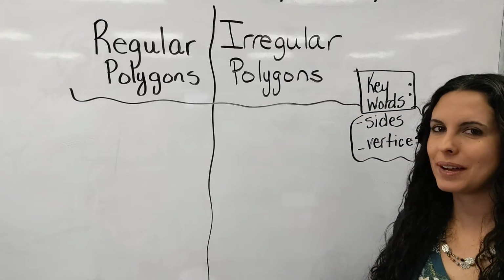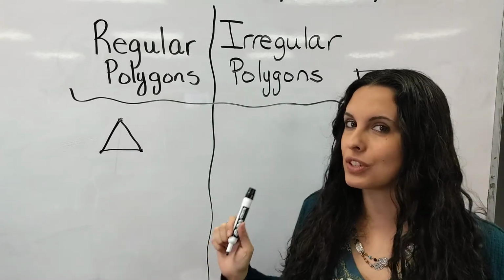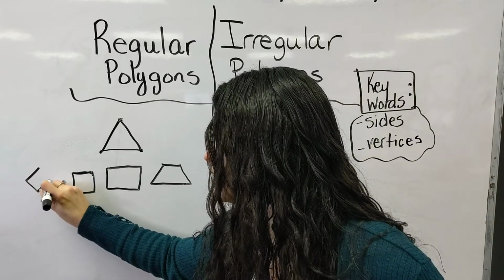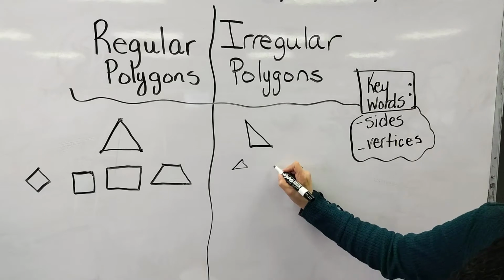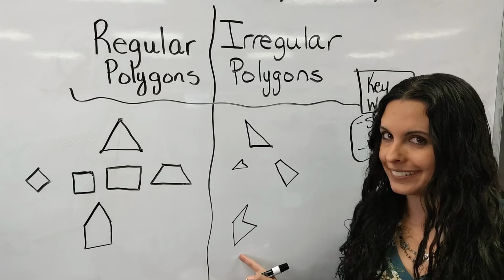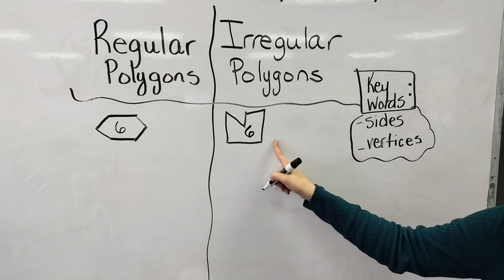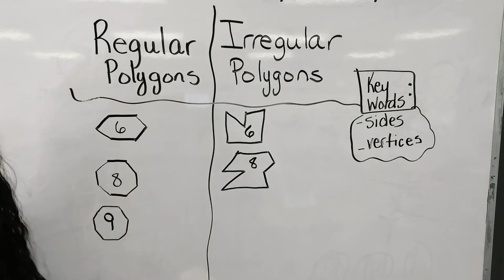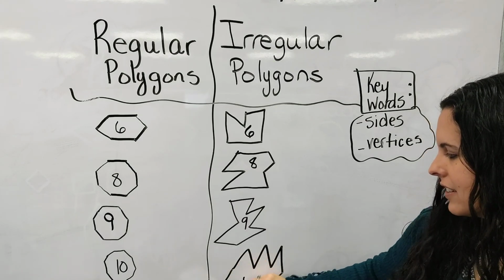Regular and Irregular Ploygons